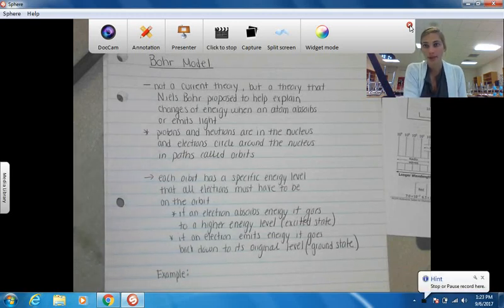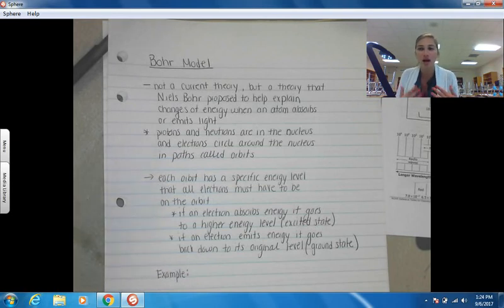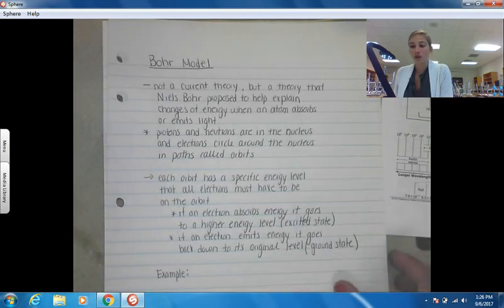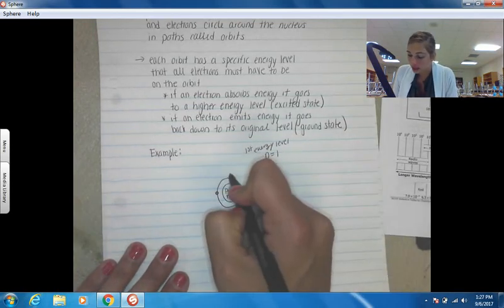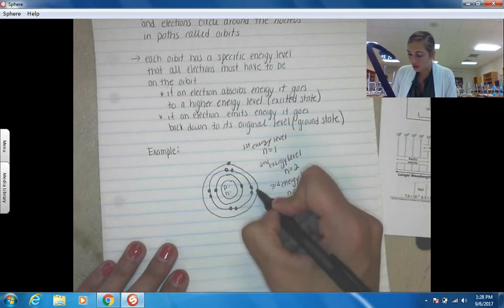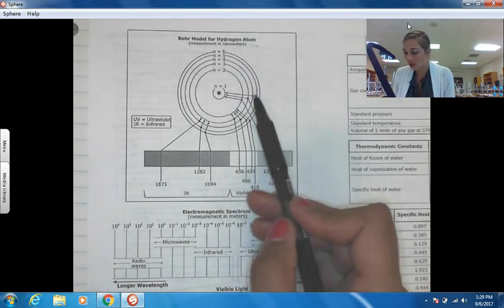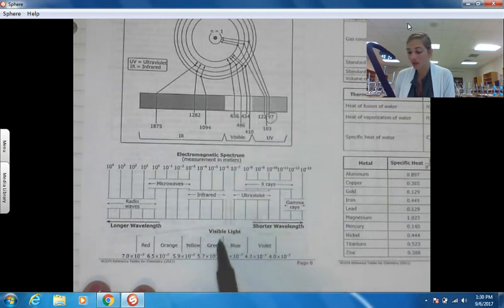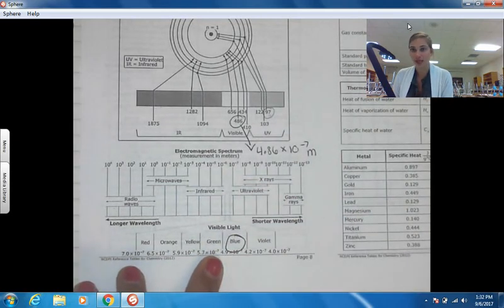Bohr Model Video